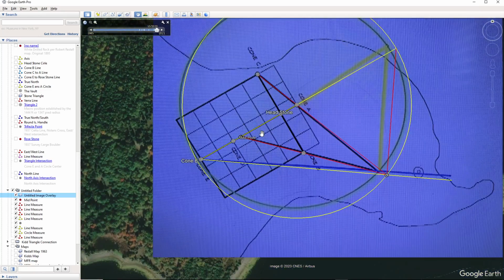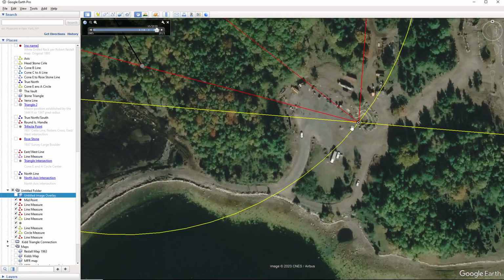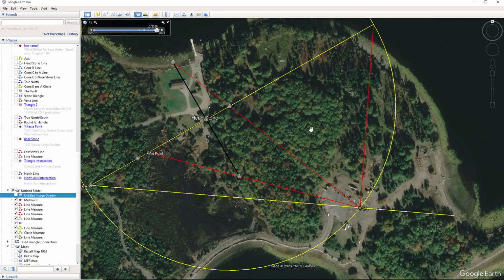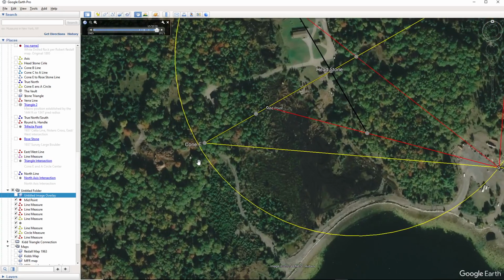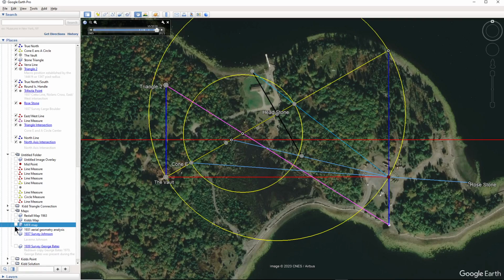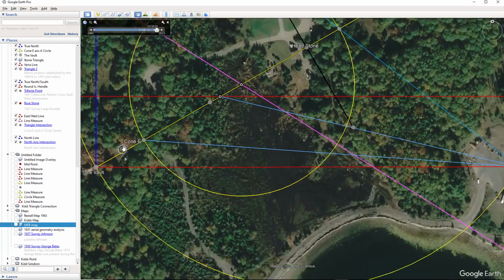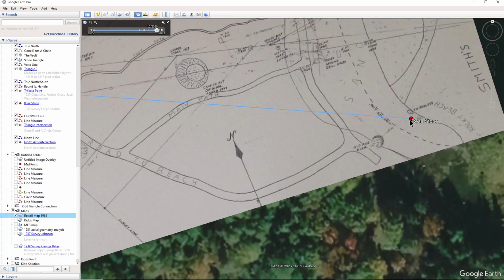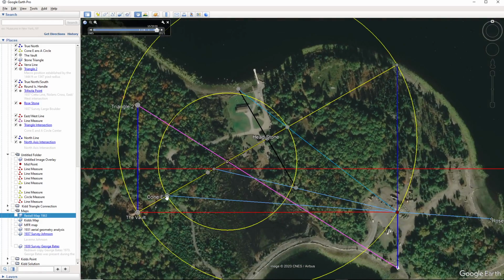Oak Island Analysis: Geometry of Garden Shaft Confirmed!!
I confirm Garden Shaft Geometry and give my opinion.